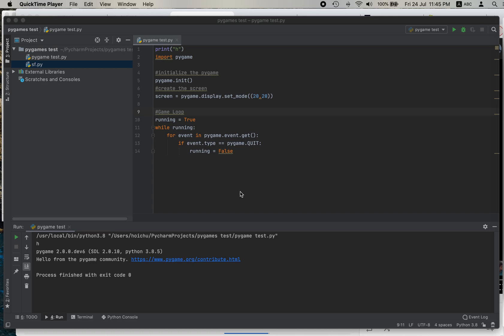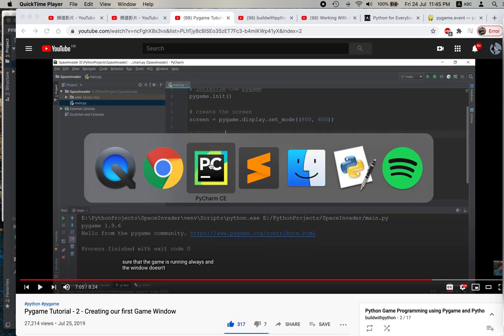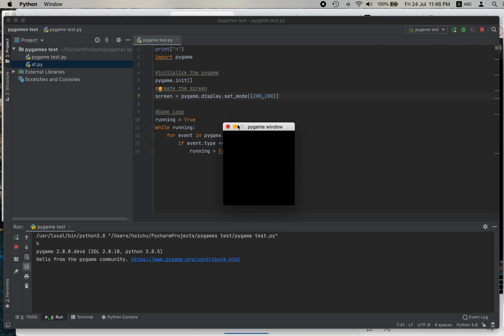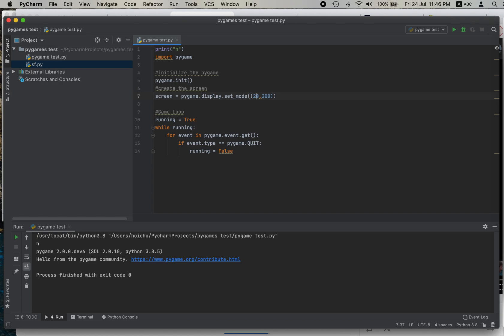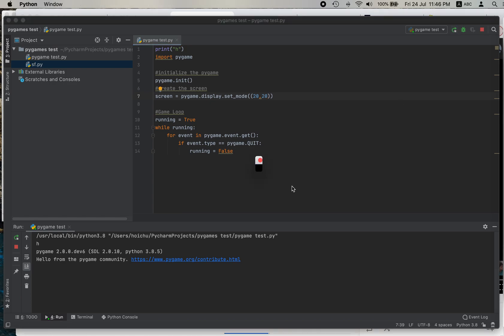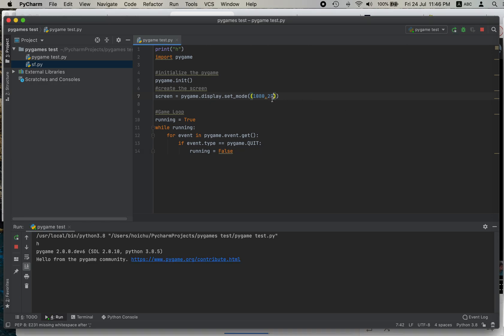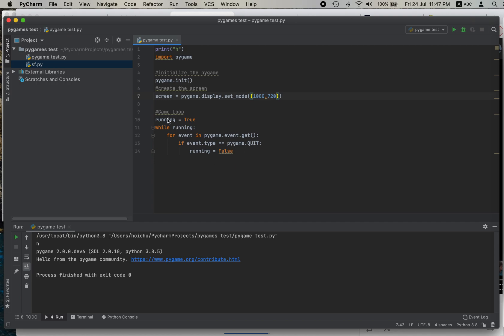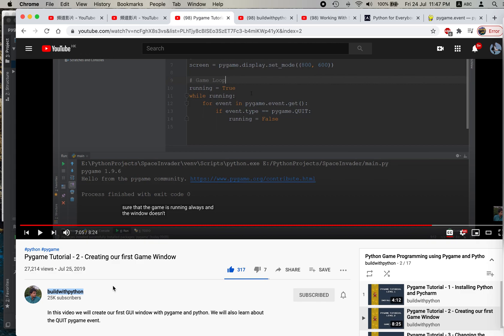Day 1: How to fix pygame window not responding python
I will spend 5 mins or even just one min to learn programming for the next 100 days. I'm a complete beginner.